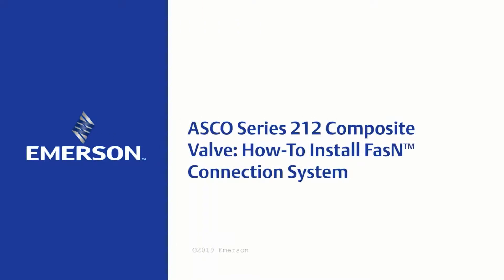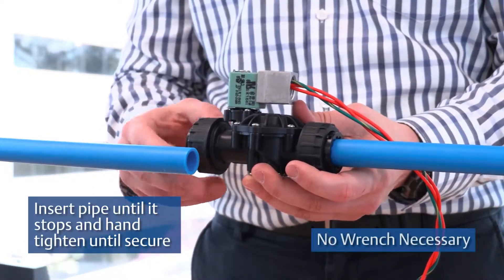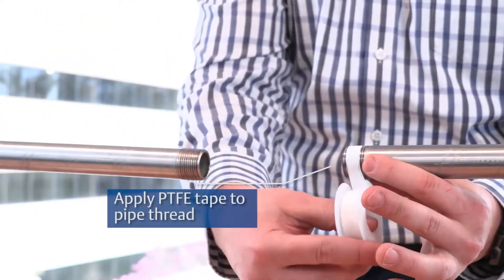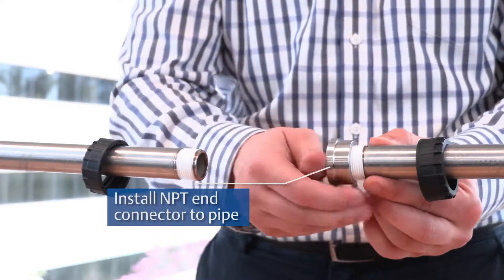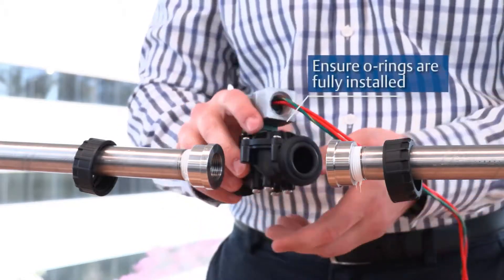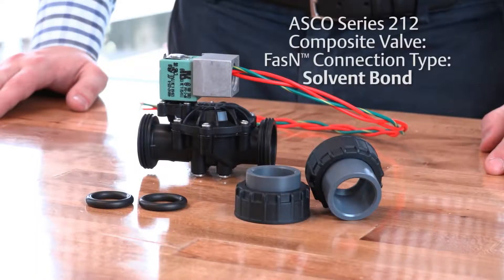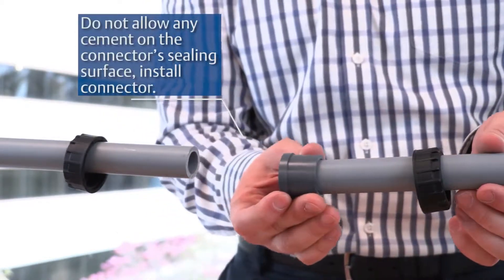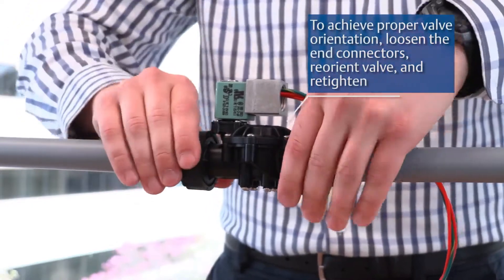Tutorial on Installing the ASCO 212 Series Valve Using the FasN Connection System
This video (narrated) is a tutorial on how to install the ASCO series 212, using ASCO's FasN connection system. It includes instructions for all three types of connections, namely NPT thread connection, turn and lock, and solvent bond.

The ASCO series 212 composite valve is designed for use in water purification and water treatment applications, specifically within the membrane based filtration system application. The series 212 composite valve is ideal for use in mid-size Reverse Osmosis Systems applications where lead free and NSF approved constructions are required. The series 212 composite valves are available in 3/8", 1/2", 3/4", and 1" pipe sizes. The series 212 composite valve also handles pressure up to 150 PSI and operates at up to 180° F.